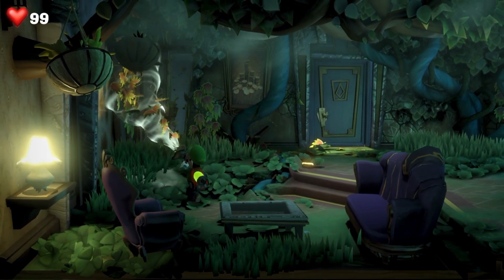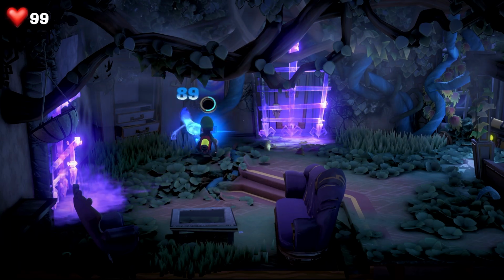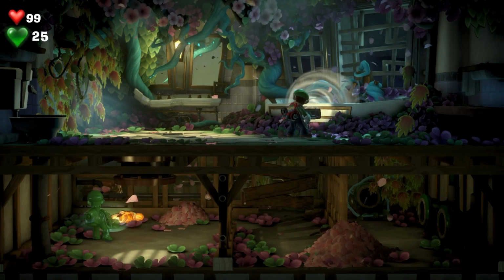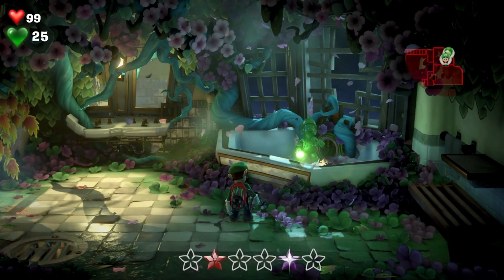Luigi's Mansion 3 part 9: Garden Suites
In this hotel, the gardener gets a whole floor to do as he pleases, not just the grounds.